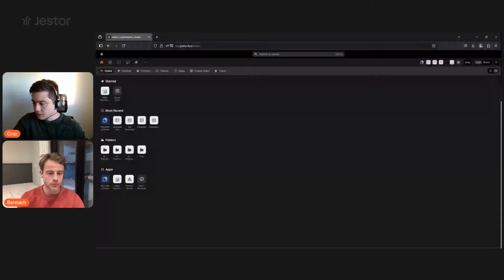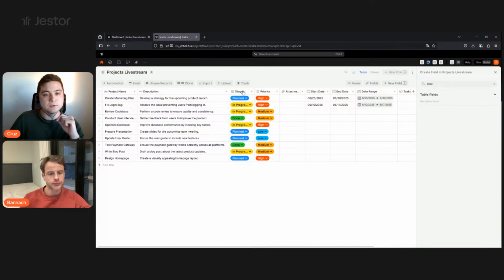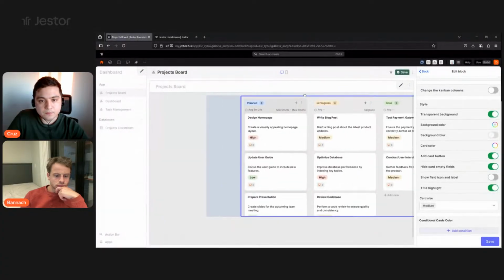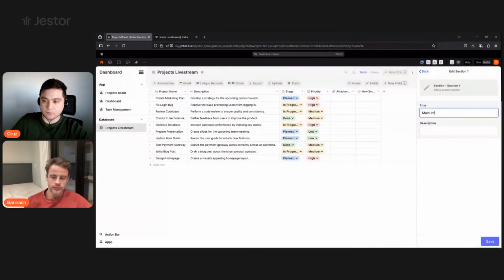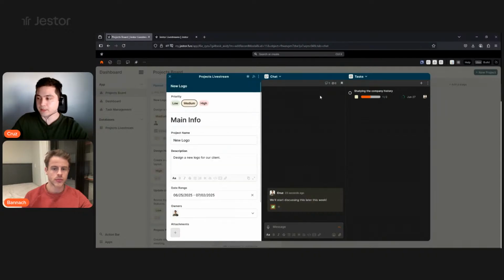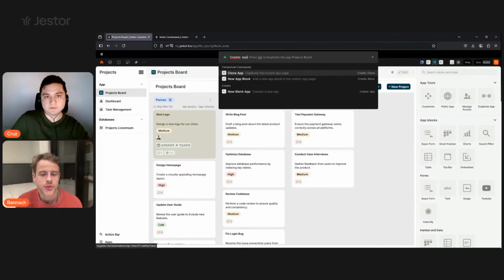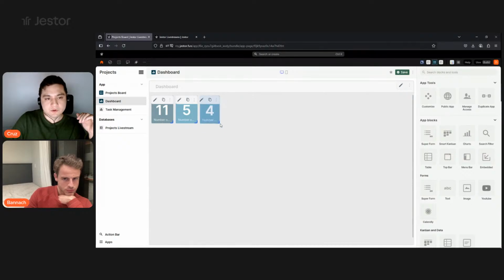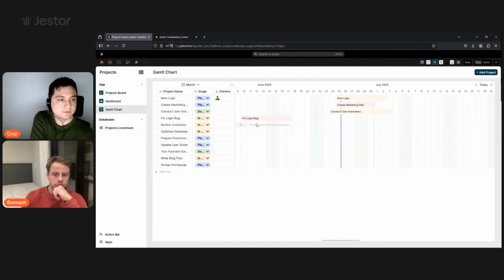Build a Project Management Tool with AI and No-Code | Live Walkthrough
In this live demo, we’ll walk you through creating a complete project management tool using Jestor’s no-code platform, enhanced with AI. From budgets and steps to progress tracking, you’ll learn how to build a fully functional solution tailored to your workflow — without writing a single line of code.

🛠 What we cover:
 • Project overviews with collapsible steps
 • Budget tracking and expense logs
 • Status workflows and planning
 • Smart features with built-in AI

📅 Recorded live on June 25th, 2025 at 1PM PT

Ideal for operations leaders, product teams, and project managers looking for flexible, custom tools without developer bottlenecks.